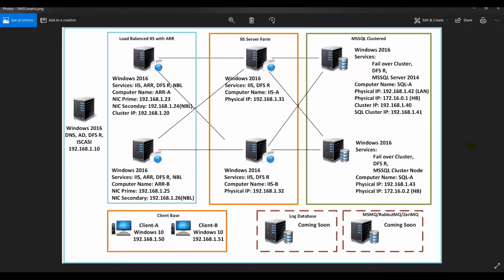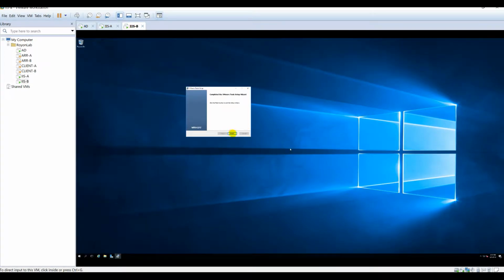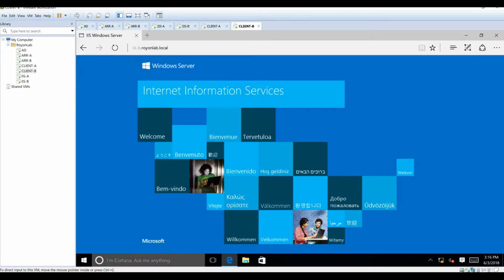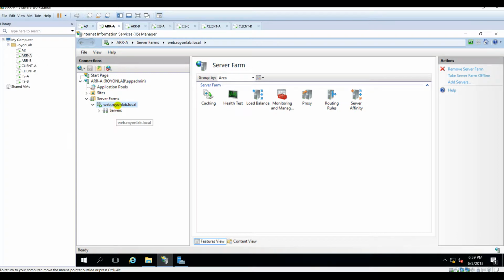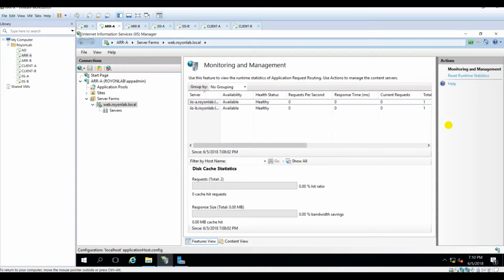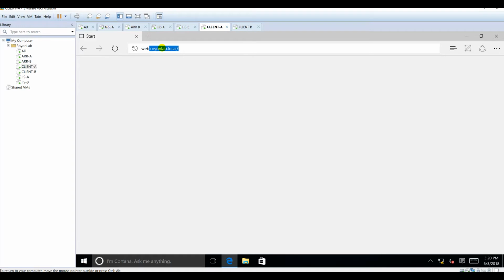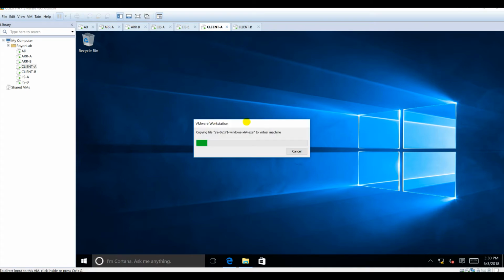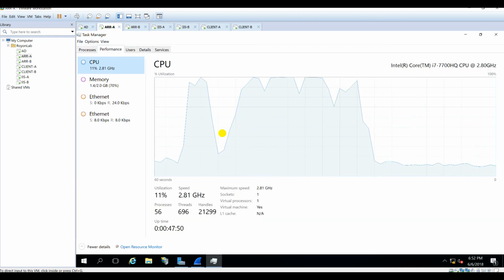Day - 3: Step by Step tutorial for ASP.Net Hosting Environment: IIS, ARR, Web Server Farm, DFS-R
This is the day -3 video tutorial of setting up ASP. Net hosting environment. There will be total 5 videos to complete the scenario. This Video tutorial focused on Setup up two windows server 2016 IIS and deploy services i.e. IIS, DEFS-R. Then configure IIS Web Farm and Distribute request. I also tried to give a little touch regarding Wireshark and JMeter in this video. I could not go for more, as the length of the video was getting so long. If you could spare time and watch the video, you will see the endless possibilities to manage server farm and web application.
This is just an idea; I wanted to share with you all. Please share your thoughts, if there are better ways. So be my guest.
To make this video short, I’ve cut and fast forward many places, hope that won’t affect this tutorial.

Required Software/OS for this video tutorial
1. Windows Server 2016 Evaluation:
2. VM WorkStation Pro:
3. ARR 3.0:
4. URL Rewriter
5. JMeter:
6. WireShark:
7. Visual Studio 2017:
Hardware Used: DELL XPS 15 (7i, 32GB, 1TB-SSD)
Host OS: Windows 10 Home

And finally, do watch the videos and give your suggestion or comment, what are the place to improve, how I can do more effective, where more explanation required and where not etc. etc.